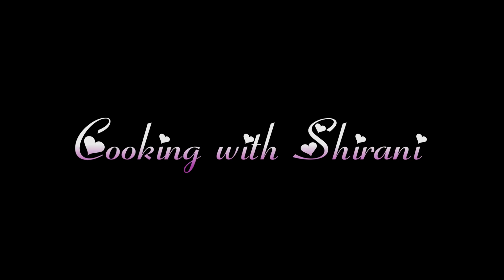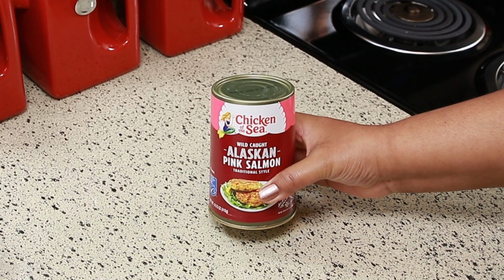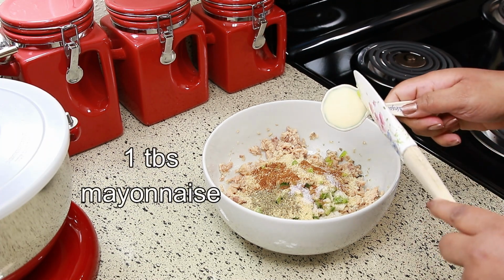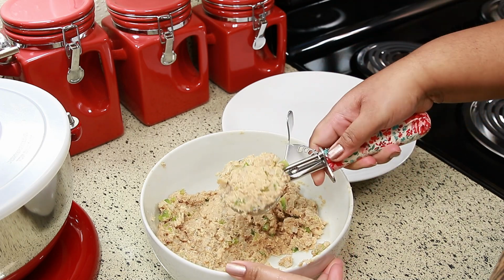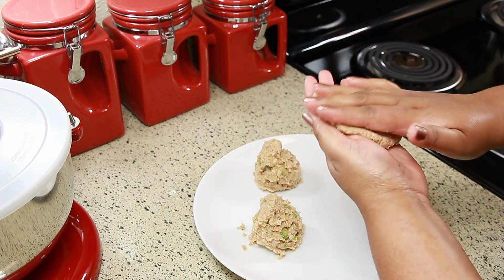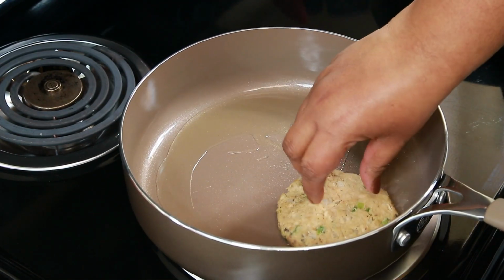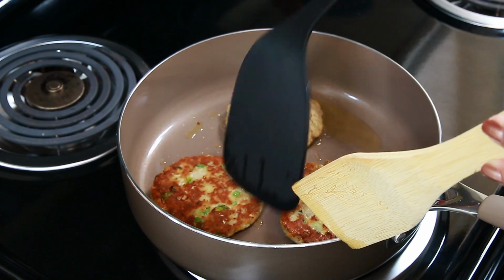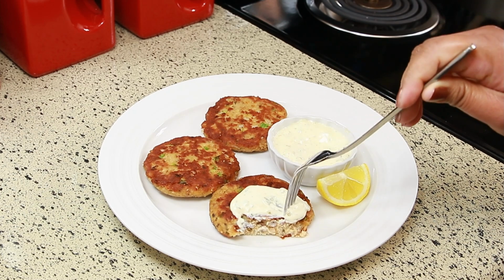Delicious Salmon Patties Made Simple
These delicious and easy-to-make salmon patties are perfect for a quick weeknight dinner. Hope you give them a try!
⬇️⬇️⬇️ RECIPE BELOW ⬇️⬇️⬇️

👩🏻‍🍳 SALMON PATTIES

1 can (14.75 oz) salmon, drained
¼ cup onion, finely chopped
¼ cup green bell pepper, finely chopped
¼ cup plain breadcrumbs
1 beaten egg
1 tablespoon mayonnaise
1 teaspoon Dijon mustard
½ teaspoon garlic powder
½ teaspoon paprika
¼ teaspoon salt
¼ teaspoon black pepper
4 tablespoons oil for frying

After forming the patties place in the refrigerator for 20 minutes.
Cook over medium heat for 4 minutes on each side. Makes 6 patties.

❤️ Shirani